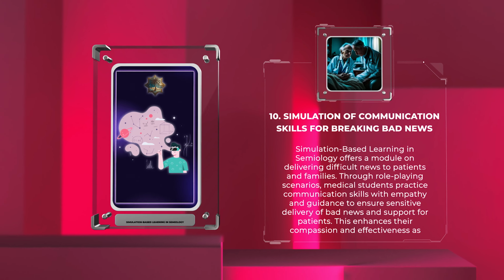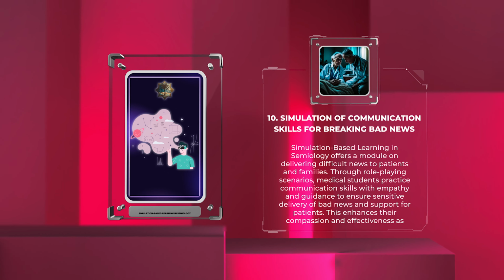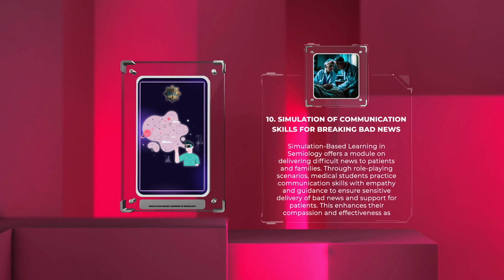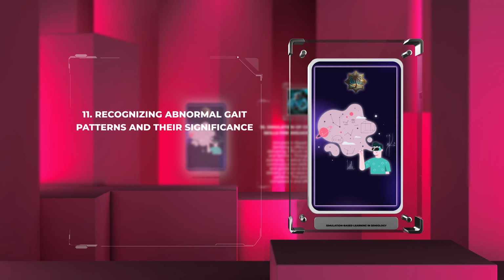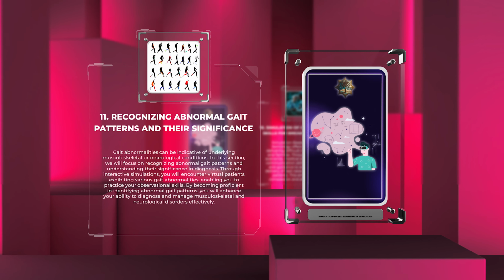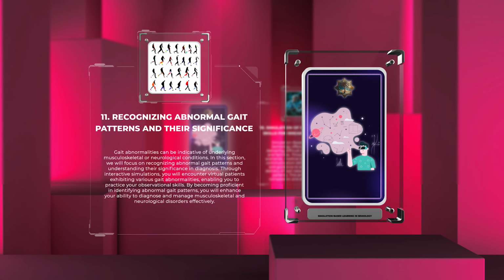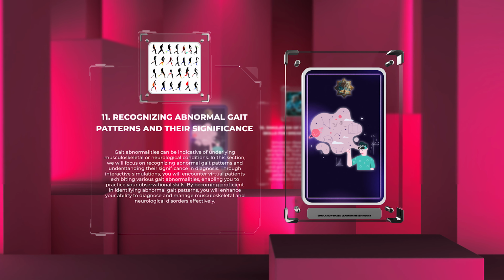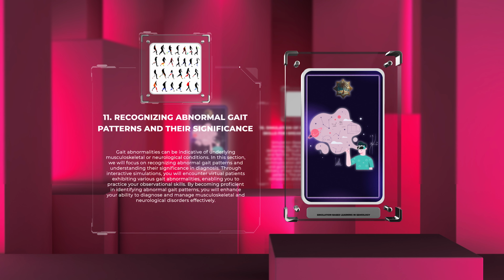Simulation Based Learning in Semiology